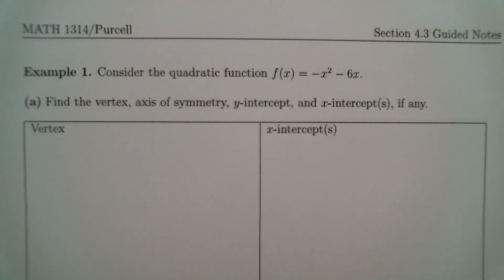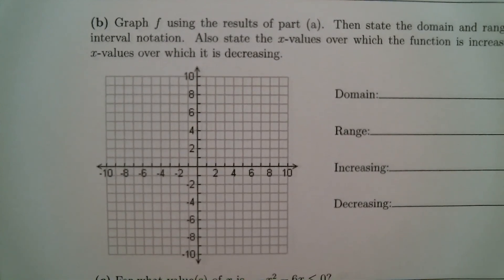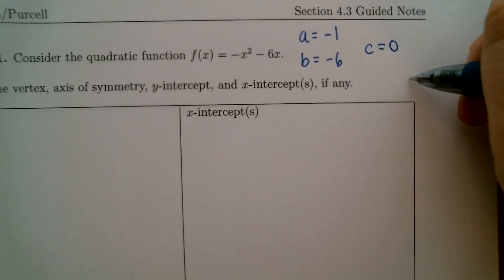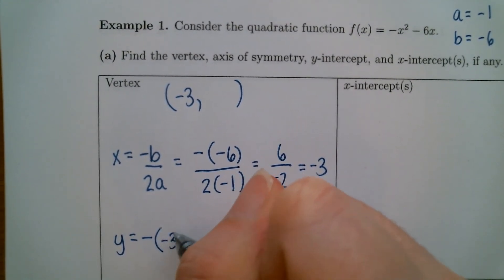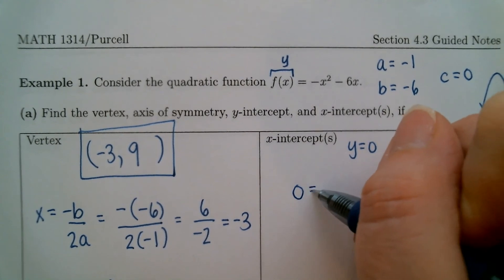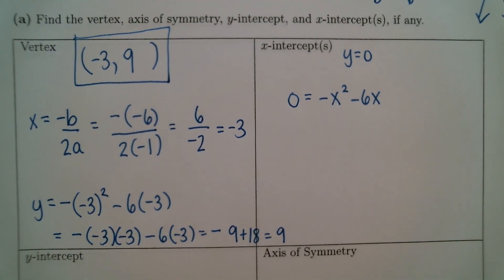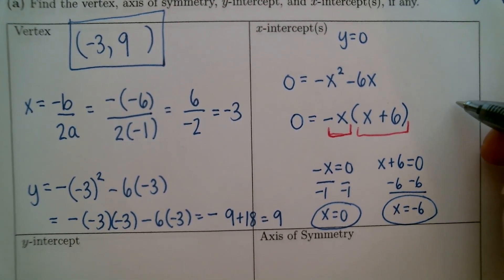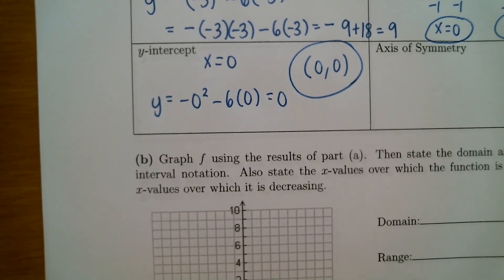4.3 Example 1